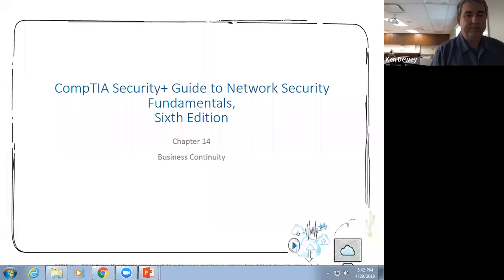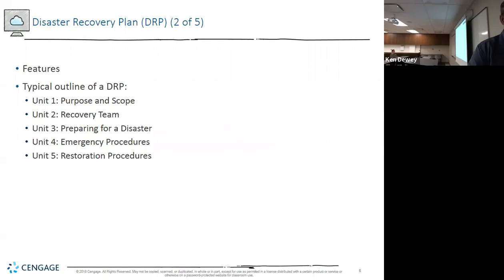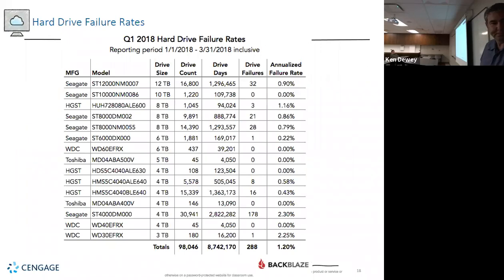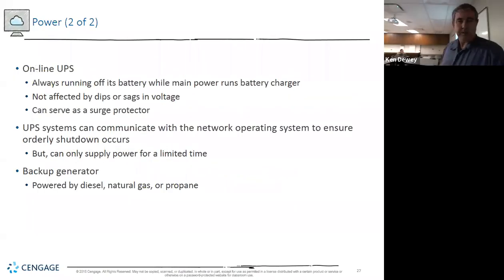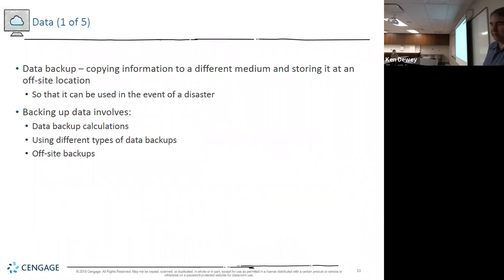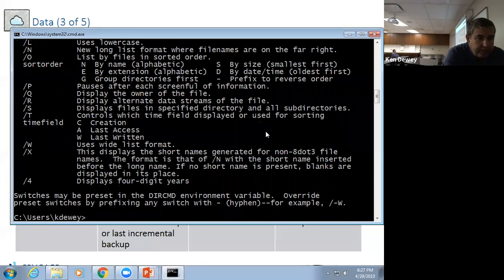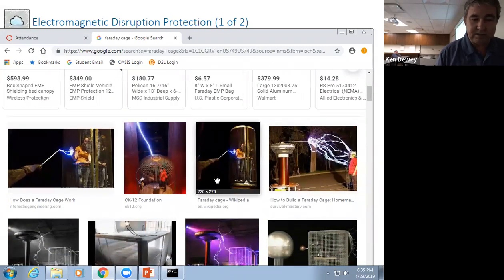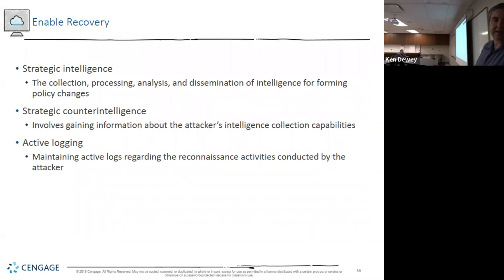CIT 2323 Network Security Chapter 14 Business Continuity Recording Spring 2019